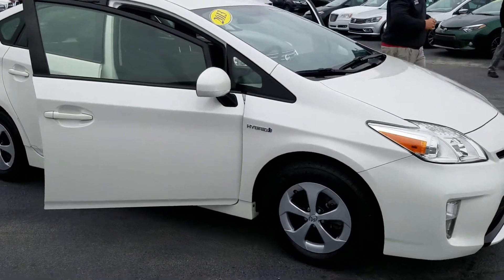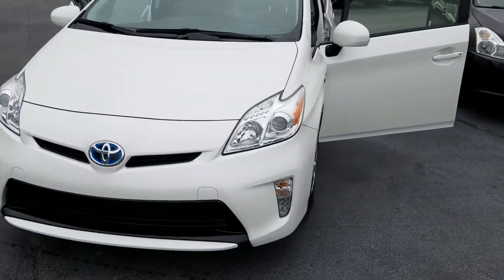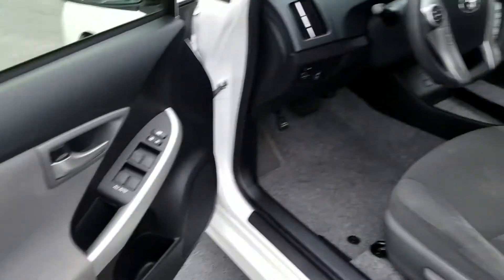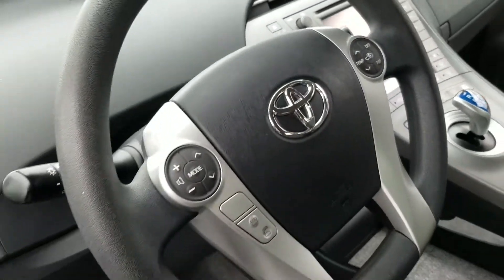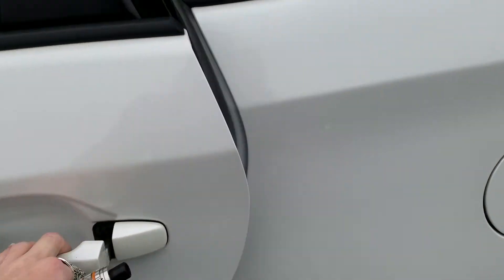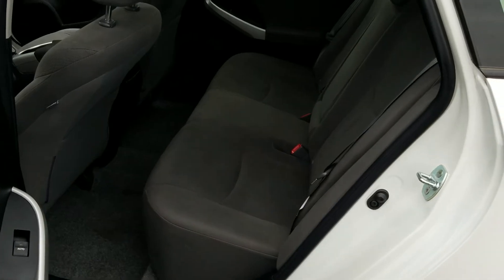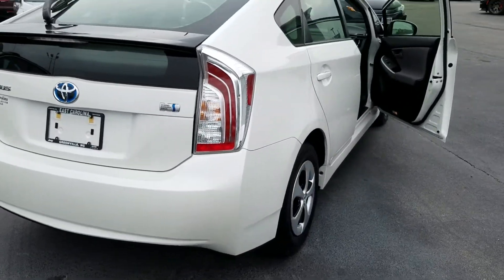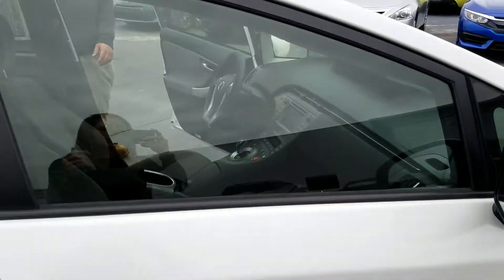Toyota Prius at East Carolina Chrysler Dodge Jeep Ram